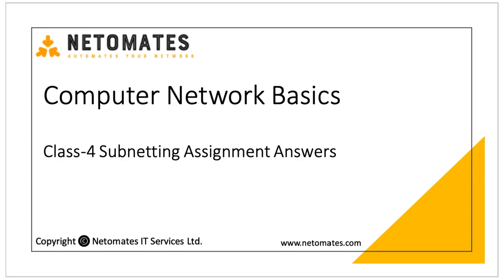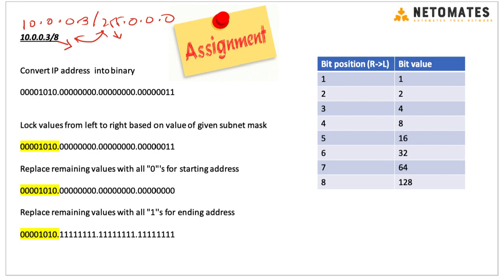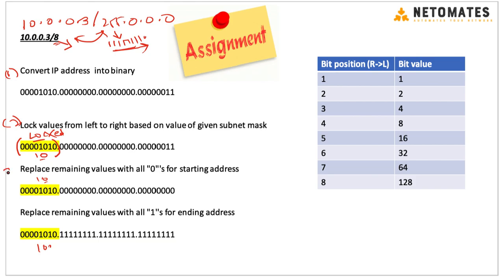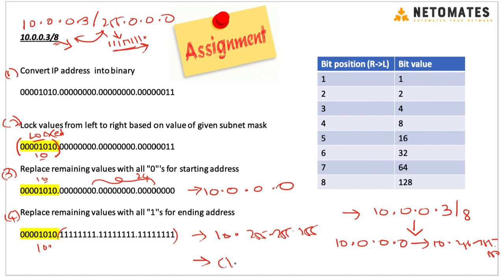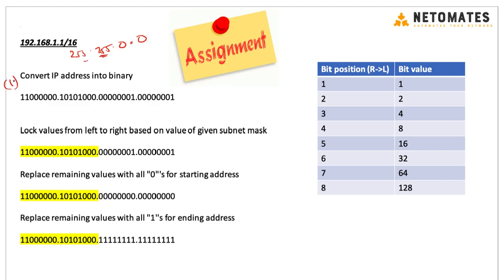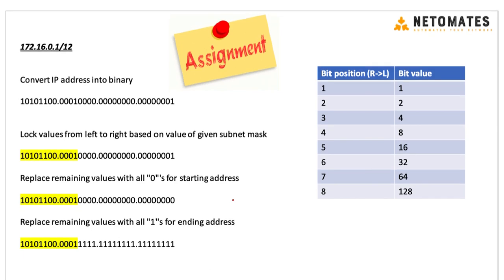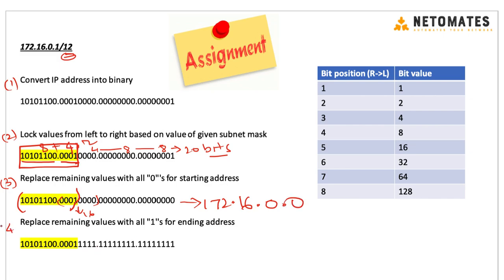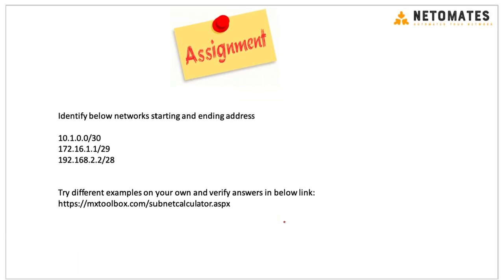Class 4 - Subnetting assignment answers